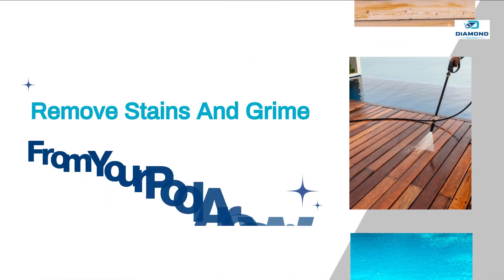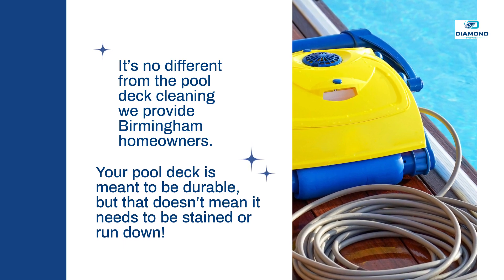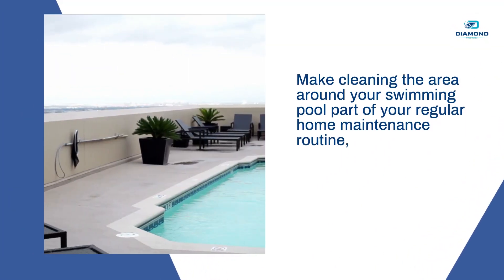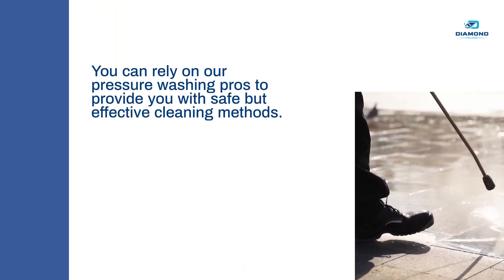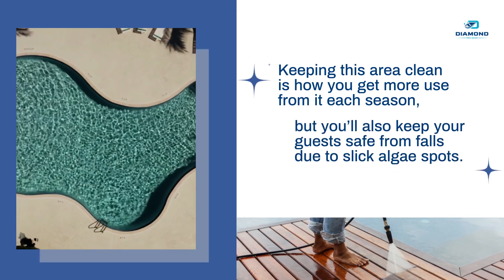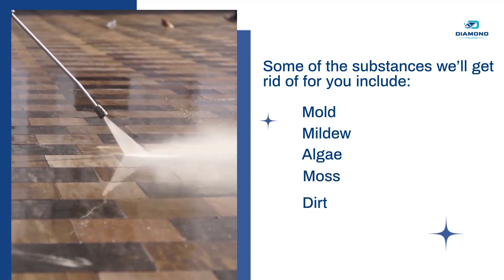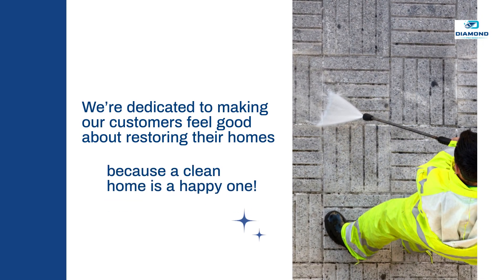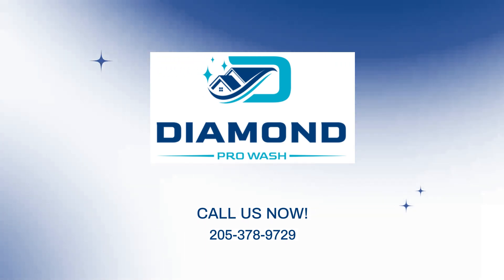Remove Stains And Grime From Your Pool Area With Pool Deck Cleaning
Diamond Pro Wash promises sparkling clean surfaces when it comes to the exterior cleaning services we offer.

Diamond Pro Wash
1060 Norman Dr, Birmingham,
AL 35242, United States

 It’s no different from the pool deck cleaning we provide Birmingham homeowners. Your pool deck is meant to be durable, but that doesn’t mean it needs to be stained or run down! Uncared for concrete, no matter how sturdy, isn’t immune to damage over time. Fail to provide maintenance and cleaning for these surfaces, and you’ll get more than dirt; you’ll end up with permanent stains and possible damage and deterioration. Make cleaning the area around your swimming pool part of your regular home maintenance routine, and you’ll protect the beauty and integrity of your pool deck for years to come.

Pool Deck Cleaning To Enhance Your Outdoor Space

When we clean your pool deck, we get into every little nook of the concrete deck surrounding your swimming pool. You can rely on our pressure washing pros to provide you with safe but effective cleaning methods. It’s crucial to keep your deck clean so it can look good and improve curb appeal, but there are more important reasons than that! A clean deck is a more user-friendly outdoor living space.

Keeping this area clean is how you get more use from it each season, but you’ll also keep your guests safe from falls due to slick algae spots. Makeover your deck today by calling Diamond Pro Wash for a cleaning service. Some of the substances we’ll get rid of for you include:
Mold
Mildew
Algae
Moss
Dirt
Stains

Why Choose Our Pressure Washing Team?

We’re proud to be the pressure washing experts Birmingham homeowners choose for exterior cleaning services like pool deck cleaning and others, such as house washing. We’re dedicated to making our customers feel good about restoring their homes because a clean home is a happy one! Exterior cleaning by our pros is the best way to get exceptional workmanship and personalized customer care.

Make pool deck cleaning an essential step in opening and closing your Birmingham pool area each year.
Even better, let our team provide you with the level of superior cleaning that you need to make a significant difference.